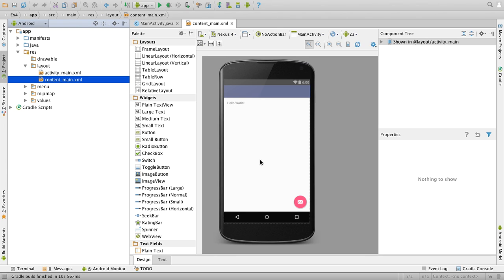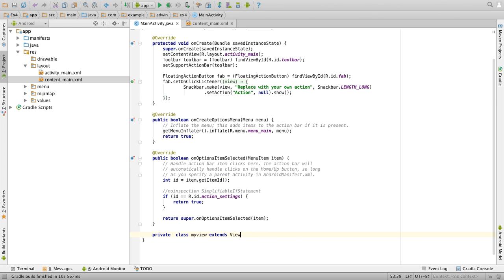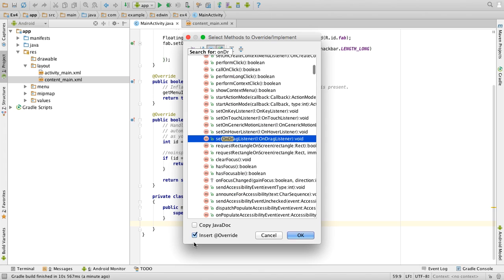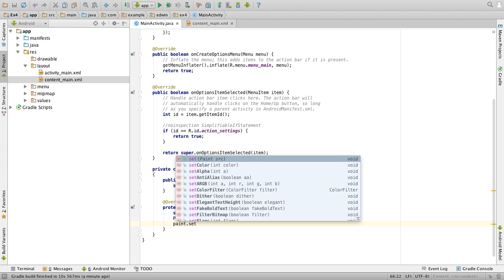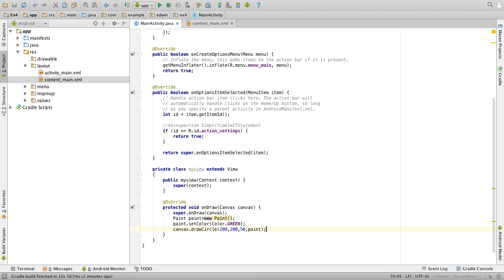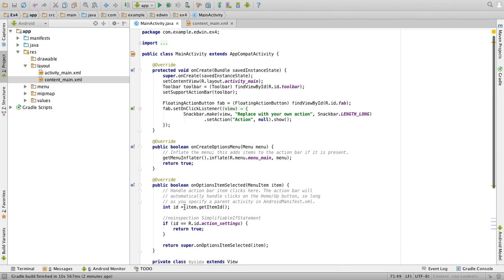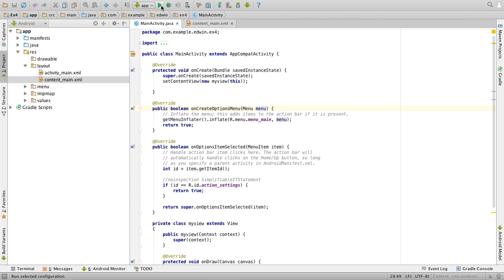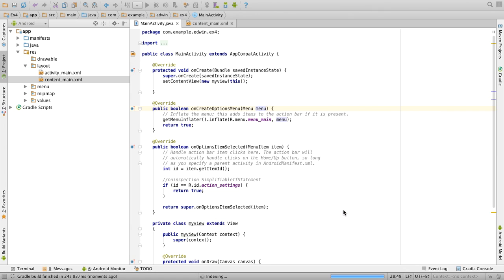Drawing Primitive shapes in Android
This video explains how to draw basic shapes like rectangle and circle in Android